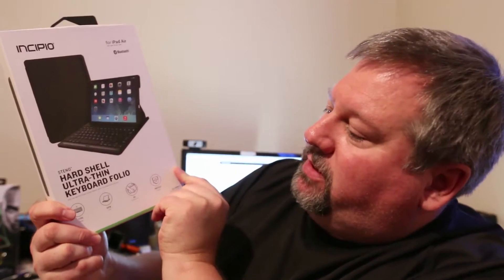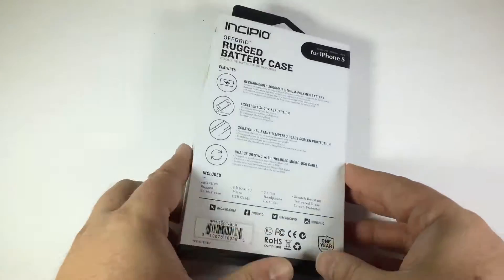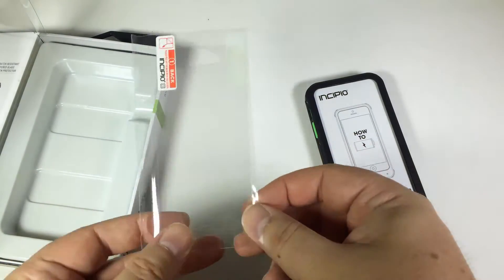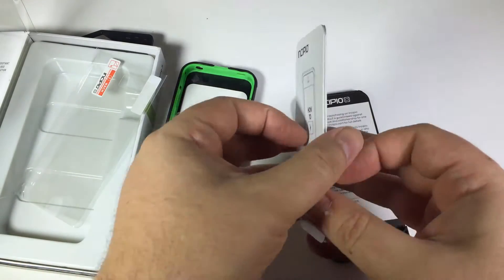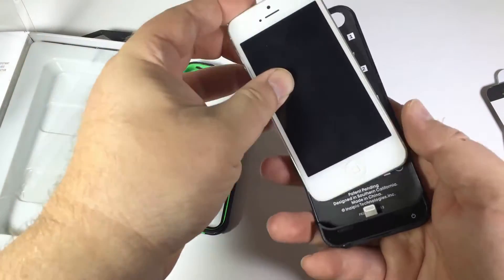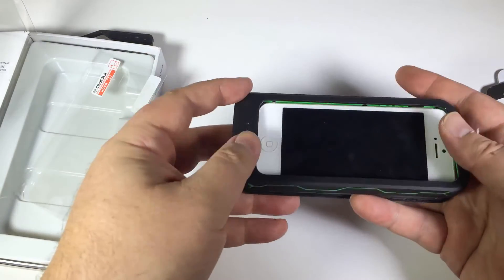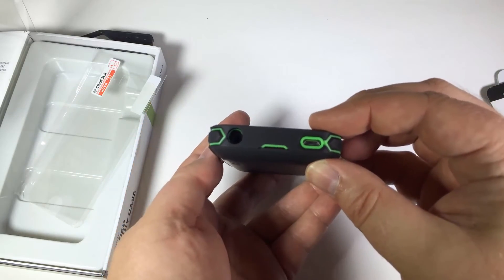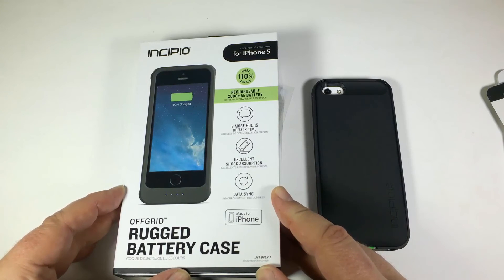Incipio Offgrid Rugged Battery Case for iPhone 5/5S Unboxing Review